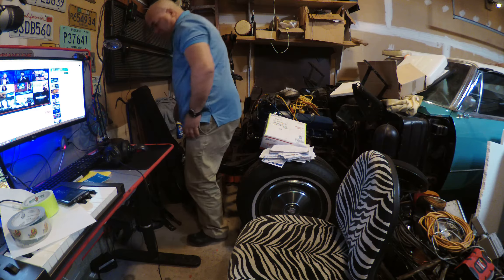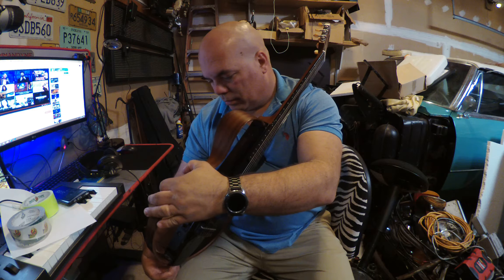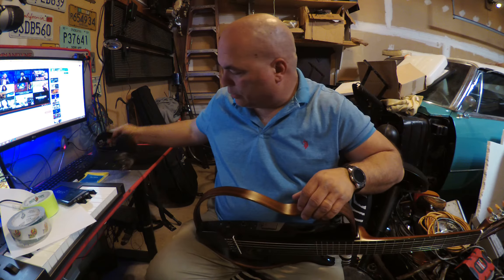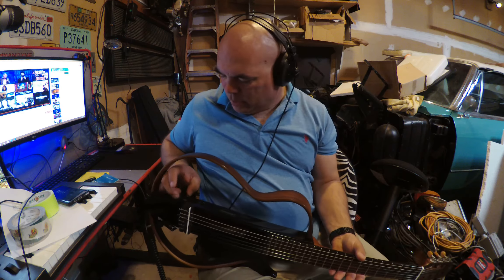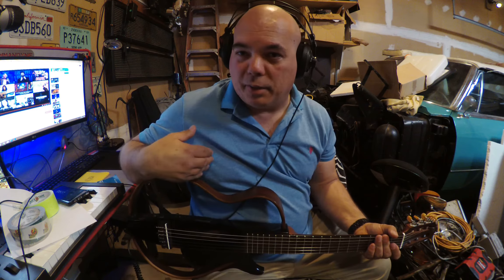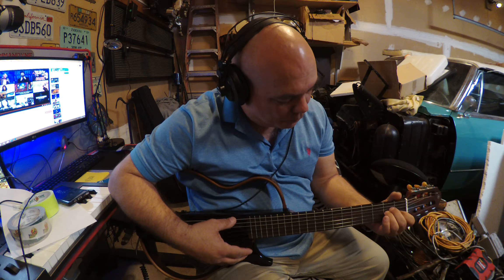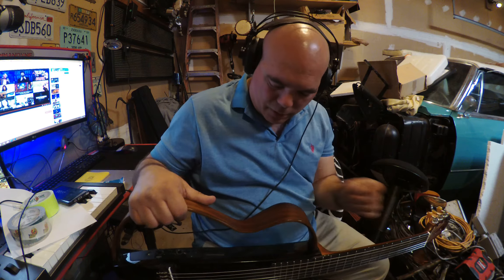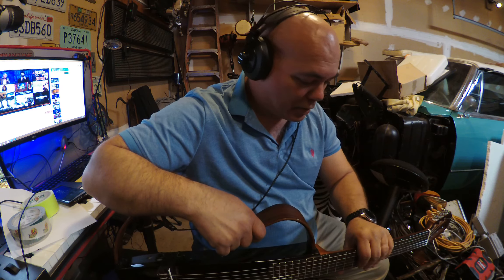Yamaha Silent SLG200N test unplugged and on fat fingers wide neck SLG200NW vs ovation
i just picked up this used Yamaha silent guitar today and this video is a quick demo of it PLUGGED STRAIGHT INTO MY ZOOM Q8 VIDEO CAMERA WITH NO EXTRA EFFECTS
 sorry i didn't sample the 3.5 audio input Jack for you (it allows you to plug in a audio cable from your phone or mp3 player and play it through your guitar so that you can play along with it together through your amp or headphones)